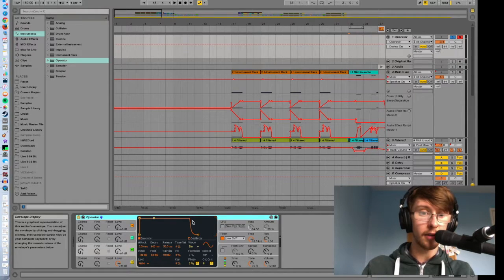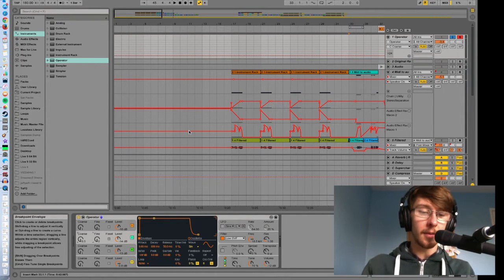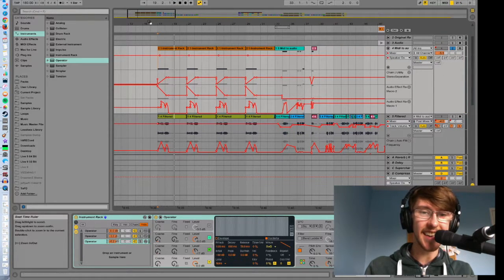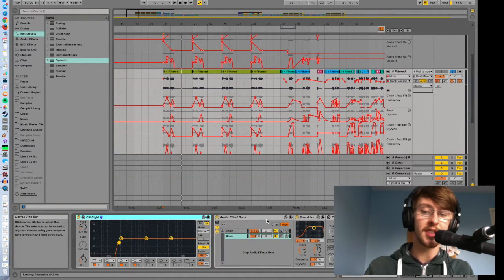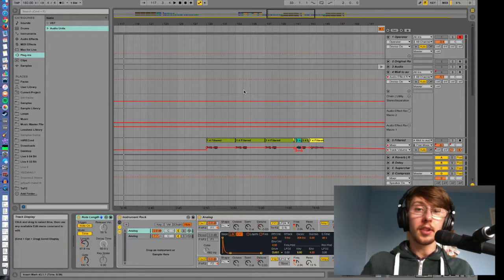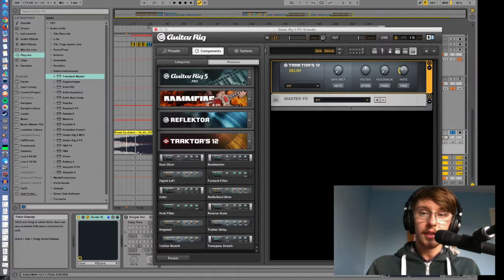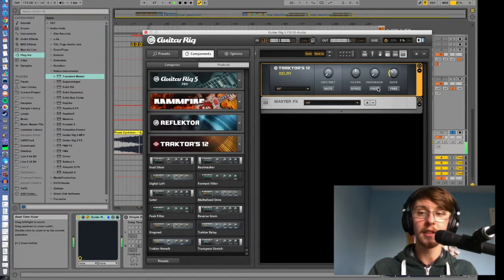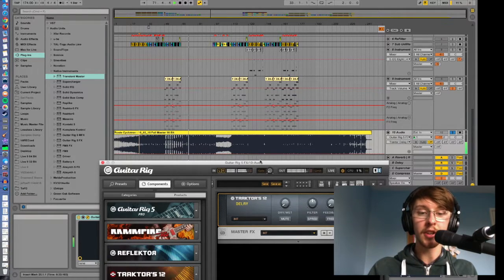Ableton's Operator is My Favourite Soft Synth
I explain, what I've been up to, why Operator (Ableton only) is my favourite soft synth, give a tip for performing with Live and review a recent drum & bass album.

Next Episode: Not yet released.
Previous Episode: This was the first episode!

Featured Items:-

I would love to work with you or consider any service you require, do not hesitate to get in touch!